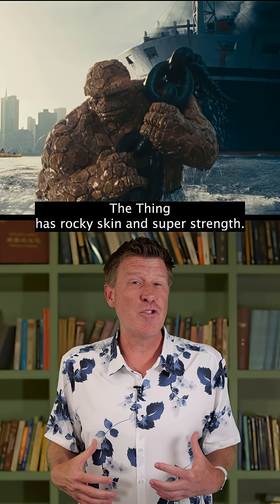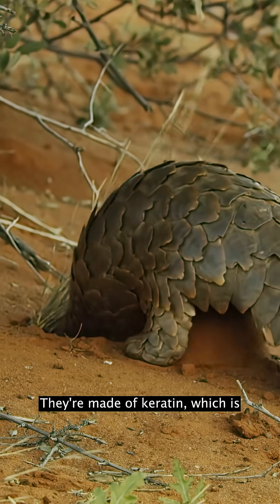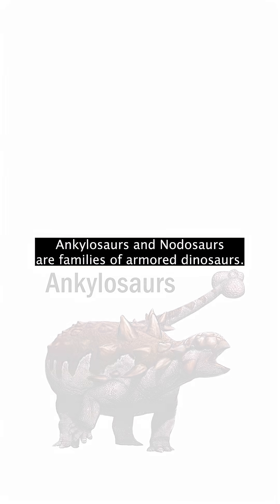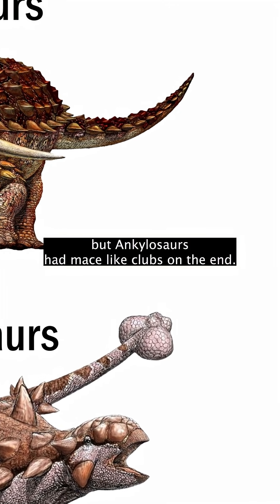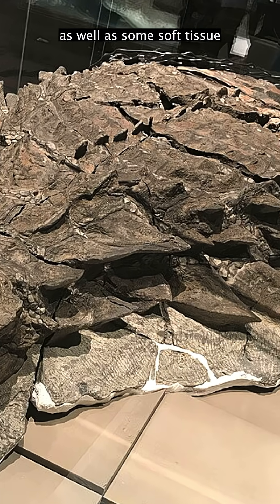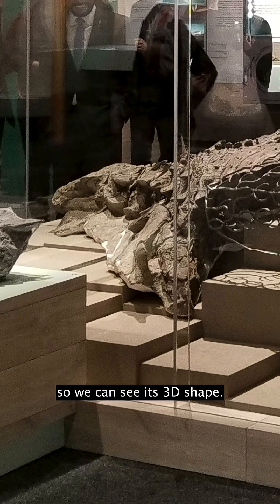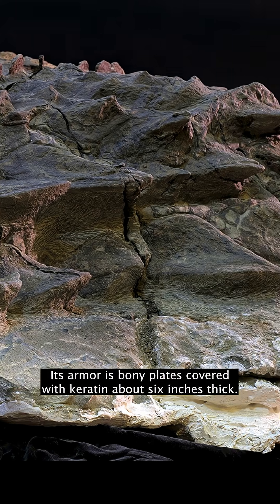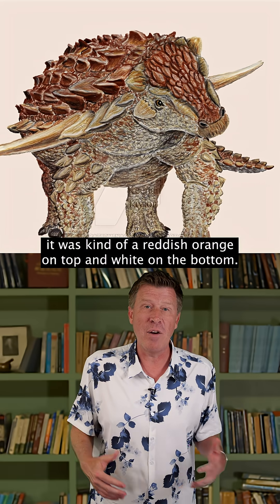ARMORED CREATURES like The Thing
Astrophysicist Andy Howell compares the armored, scaly skin of The Thing to the Pangolin, along with dinosaurs like the Nodosaurs and Ankylosaurs.